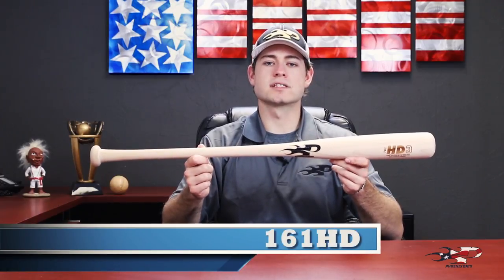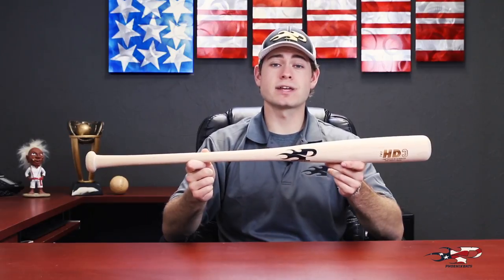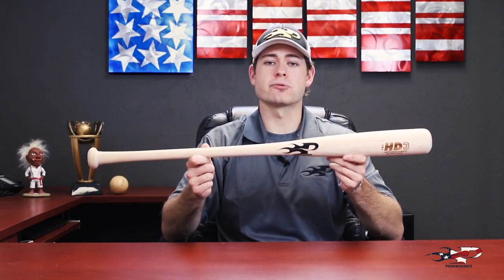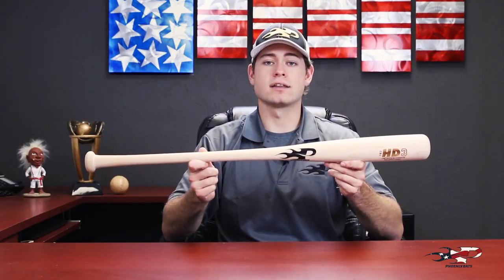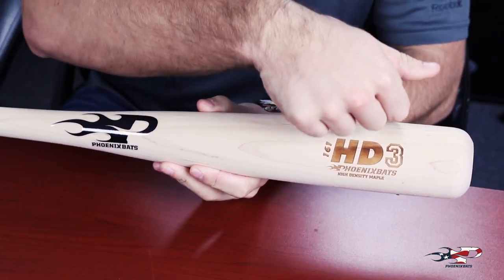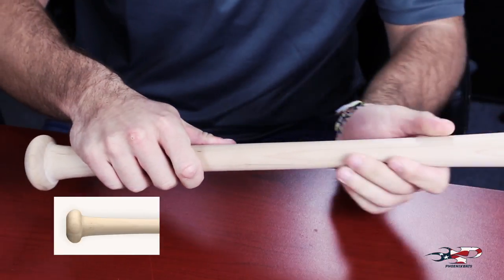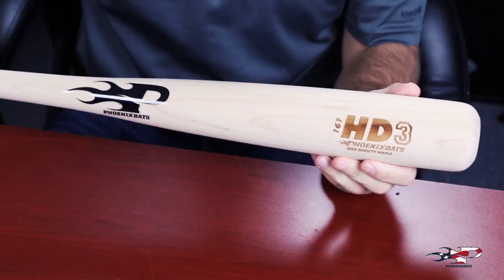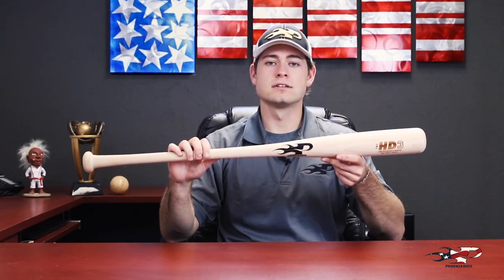Phoenix Bats 161HD Wood Baseball Bat: extra durable, balance, thick